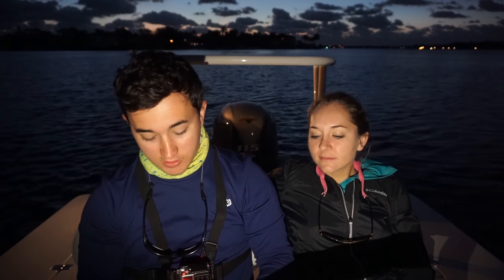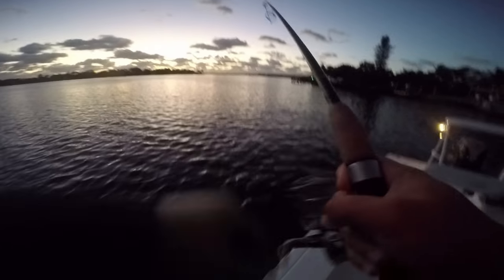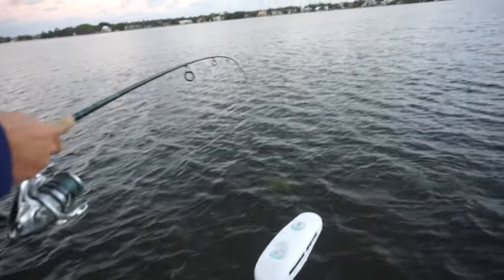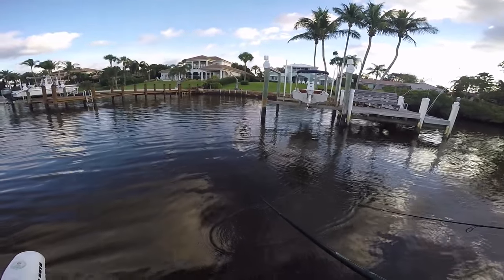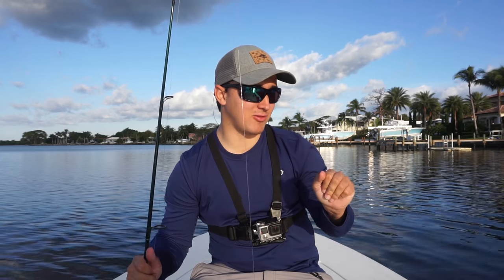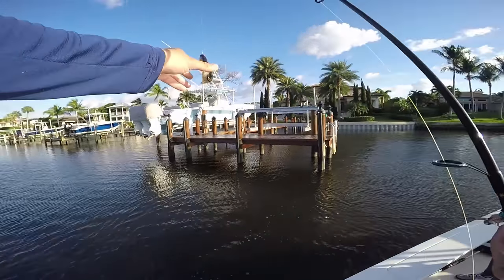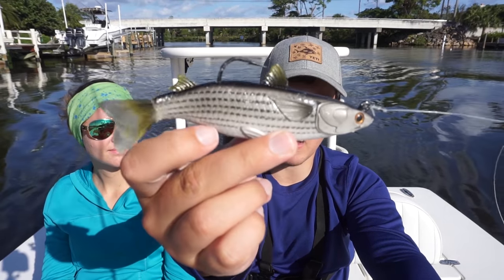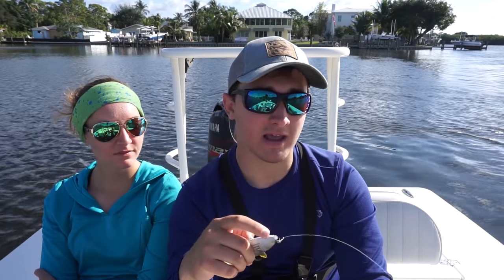New Live Target Mullet Swimbait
Day out fishing and trrying out the new Live Target  Mullet Swimbait. These swimbaits are pretty awesome. The action is amazing and the results were pretty good. The only downside I can foresee is the durability. I hope you guys enjoyed the video and Thank you so much for helping me reach 10k subs!

Set ups:
3000 Shimano Stradic
7' Gander Guide Series Med/light Rod
15 lbs power pro briad - 30 lbs Fluoro

4000 Shimano Stradic
7' St. Croix Tidemaster Medium
20 lbs Power pro - 50lbs FLuoro

3000 Shimano Sustain
7' Penn Spinfisher V medium Rod
15 lbs Power pro - 30lbs fluoro